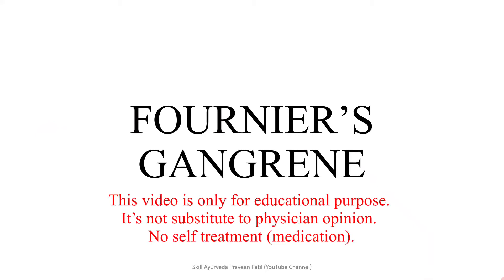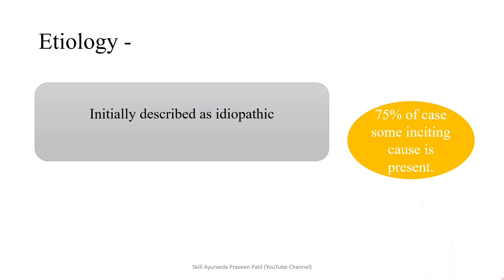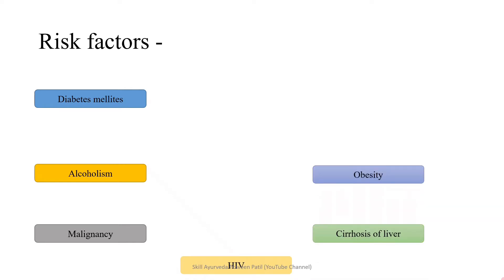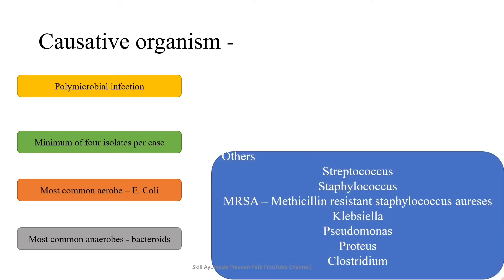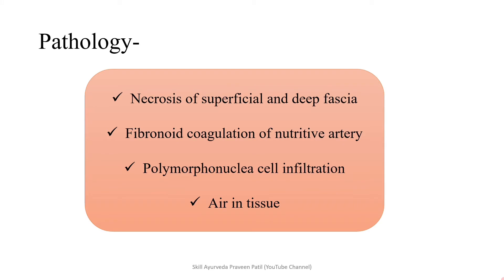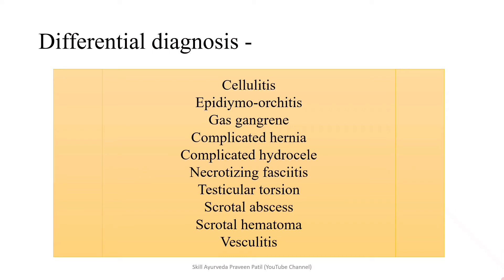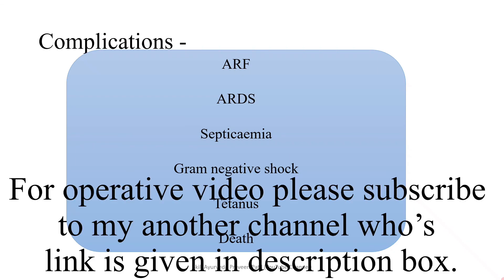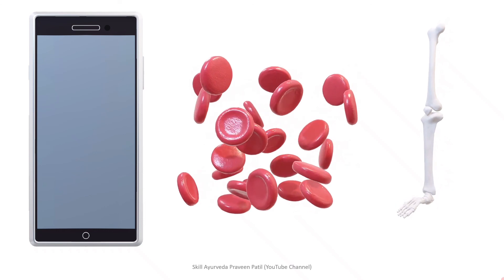FOURNIER’S GANGRENE | DR. PRAVEEN PATIL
About video -
A detailed explanation about Fournier gangrene is explained here.

K R Srikanthmurthy

Best English translation SUSRUTA Samhita
Dr Vasant C Patil

app
SkillAyurveda@cm4